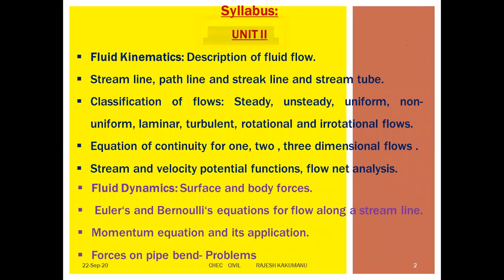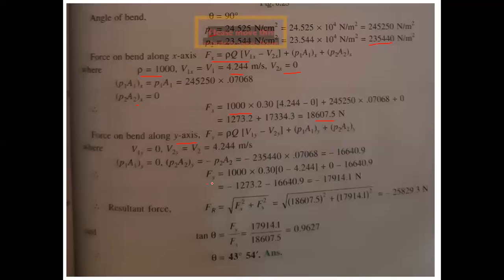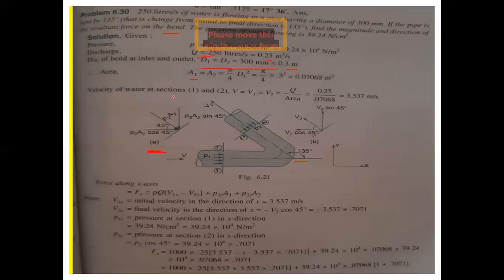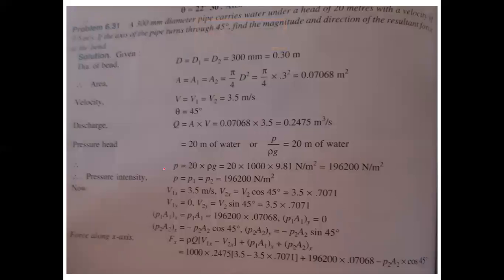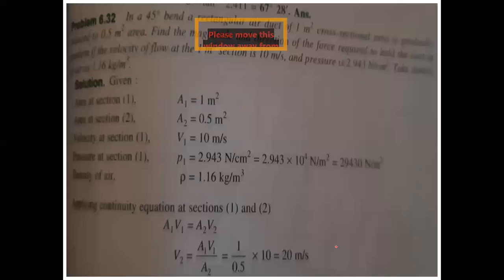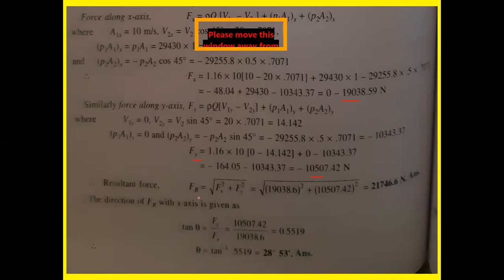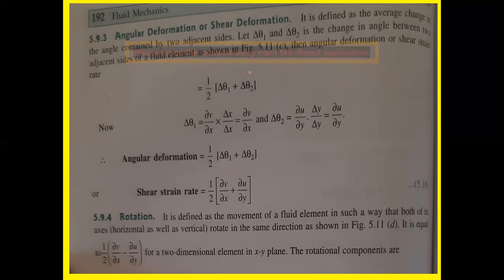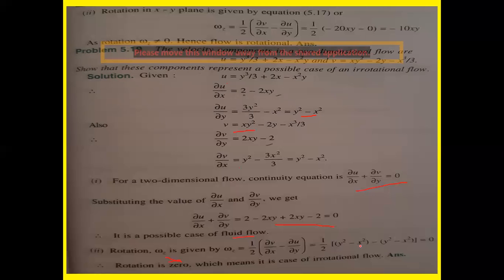LECTURE 26 ( FM U2 - TYPES OF MOTUON & PIPE BEND PROBLEMS) RAJESH.K